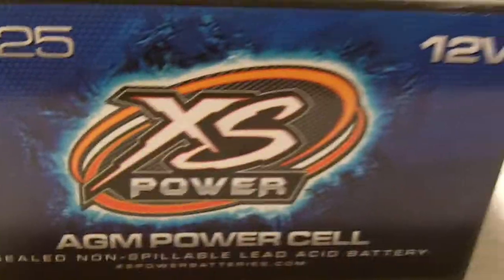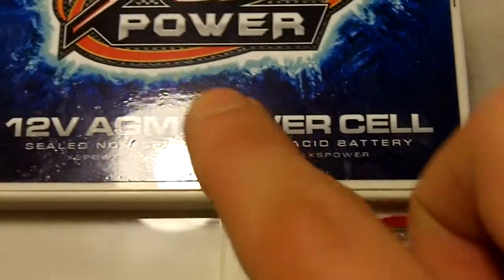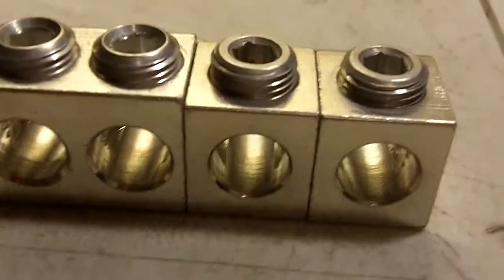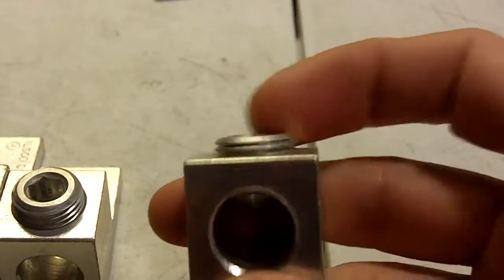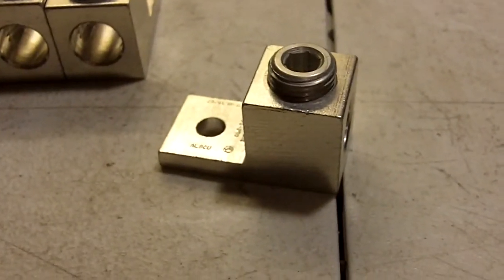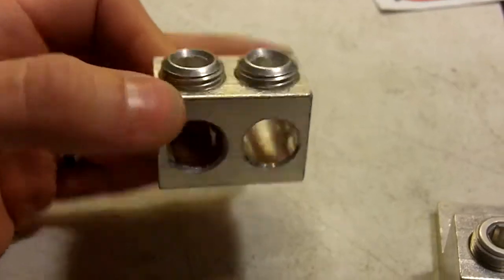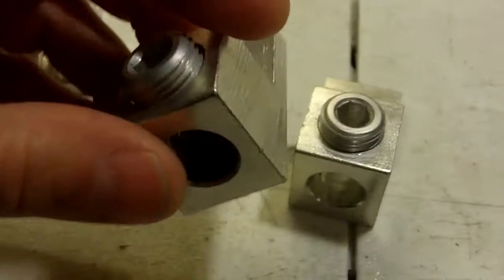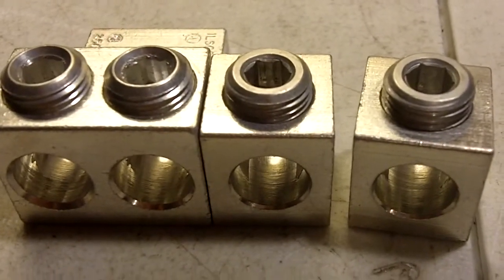battery terminals xs power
Cheap commercial grade aluminum battery terminals for under $5 each! Perfect fit for the XS Power D925 AGM 12v battery.